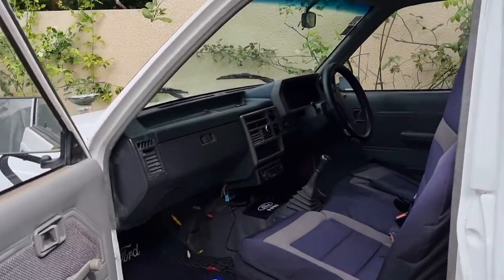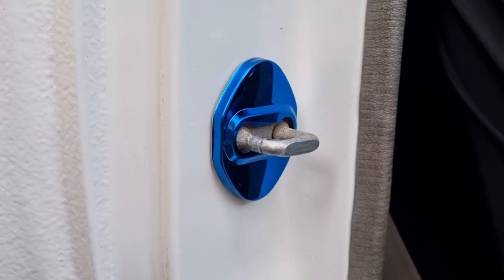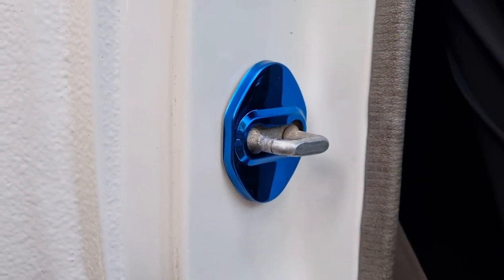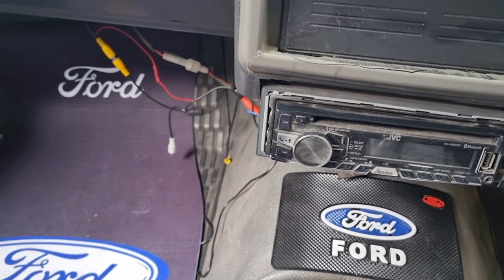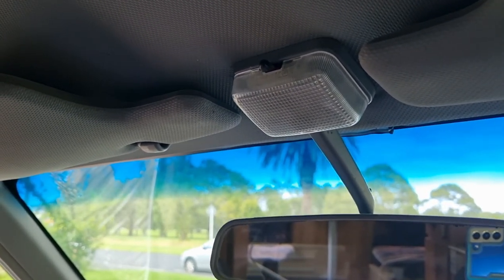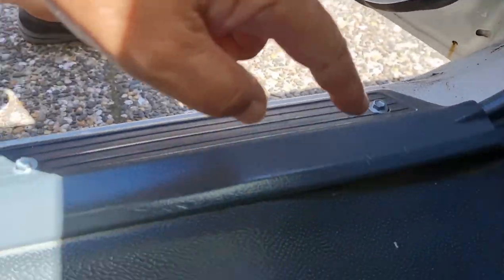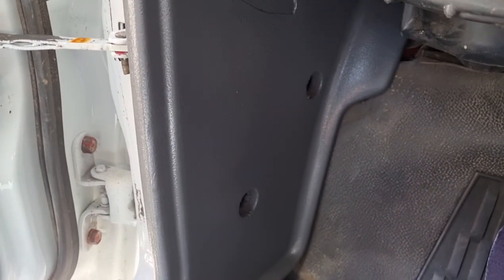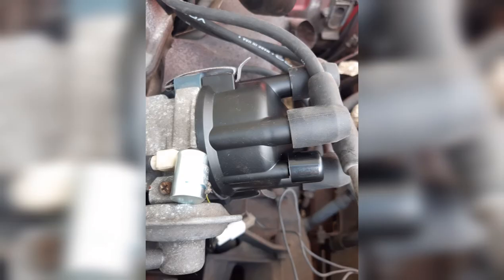The Last little Camper Jobs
Today I have finally finished the exterior jobs on the Camper and now looking forward to tackling the  cab area.